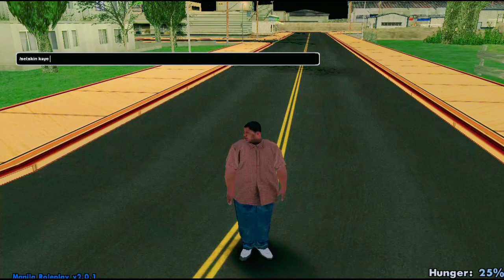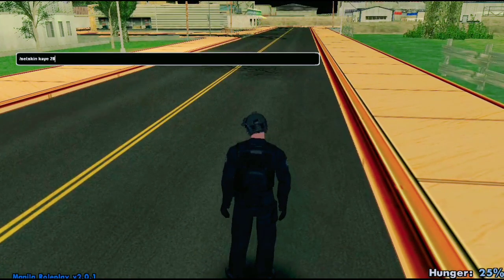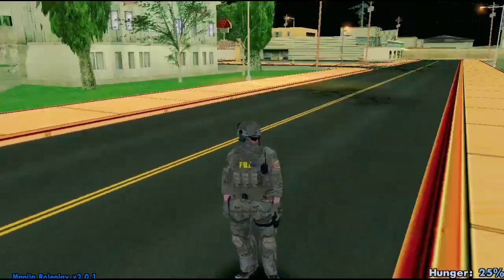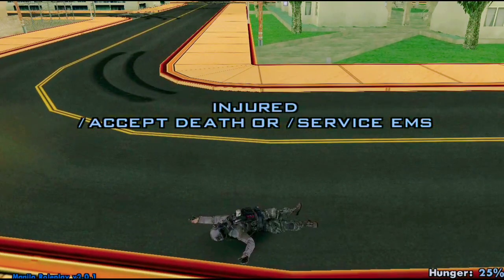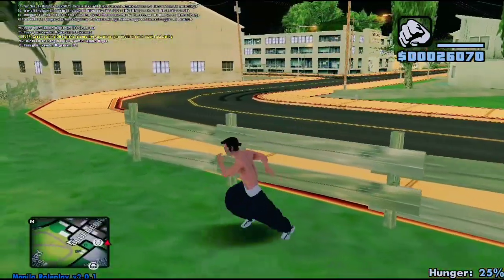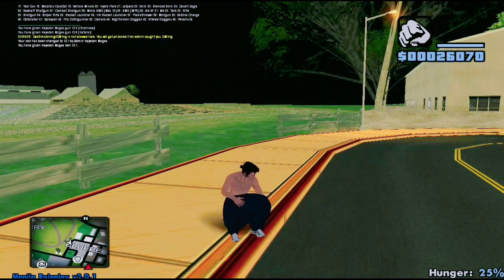MY MODLOADER ANDROID/PC GTA SAMP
yahooooo lez gooo.
maybe hindi lahat 100% na hindi ka mag ffc